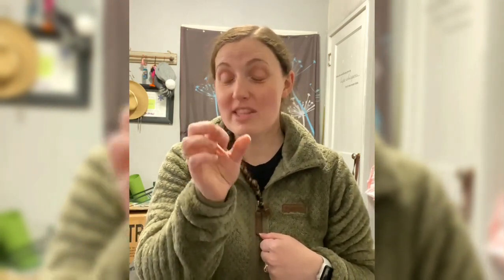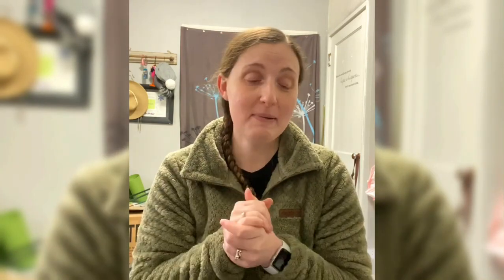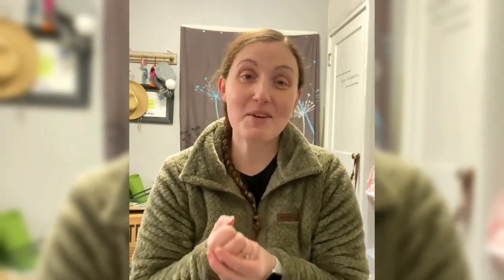Stage 4 Cancer Biopsy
Rest in Peace Sarah McGloghlon
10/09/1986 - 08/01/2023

where we can talk in real time, about anything, and everything!

POG Family
ESTACADA, OR 97023